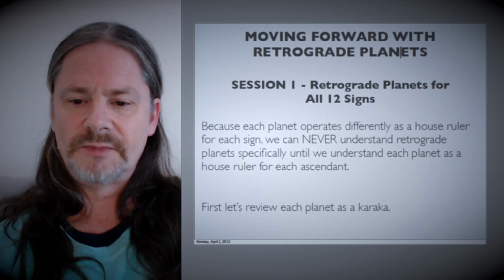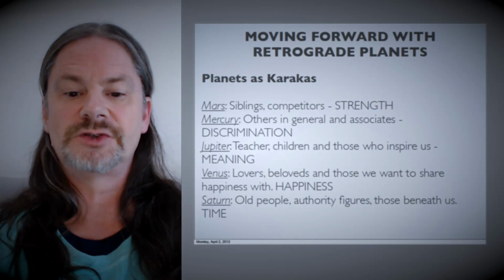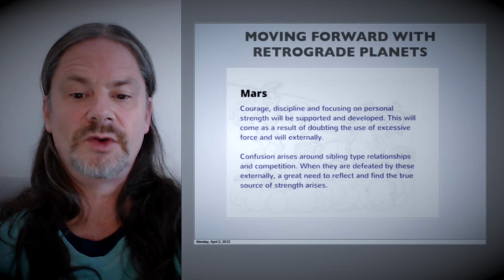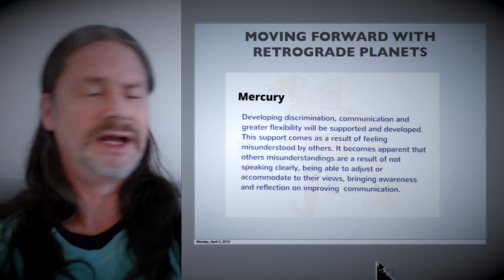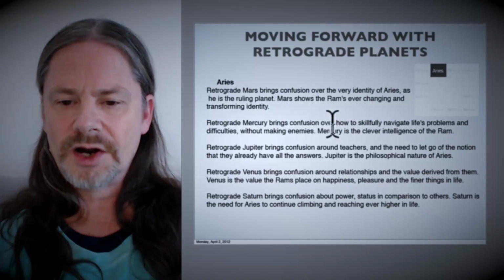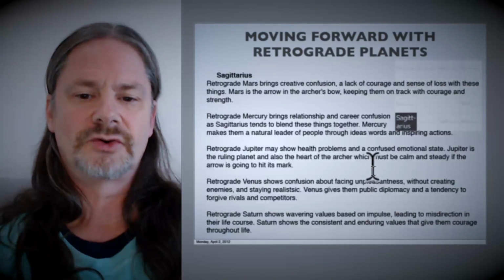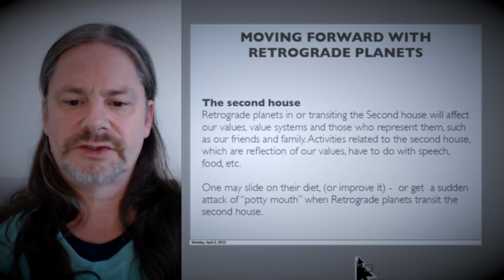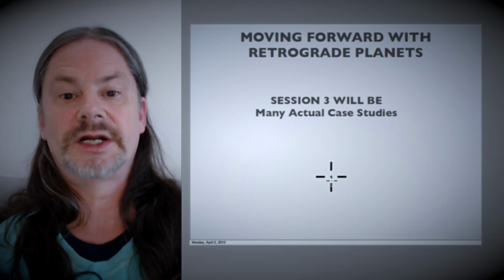Predictions with Retrograde Planets - the Why and the How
MY BOOKS:
Yoga and Vedic Astrology:

The Ascendant 108 Planets of Vedic Astrology: